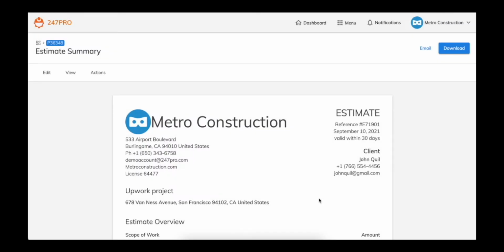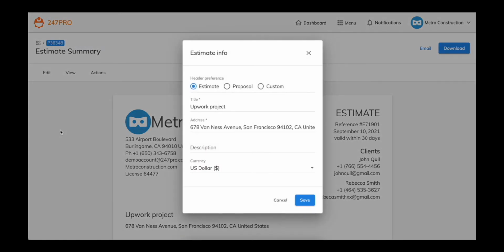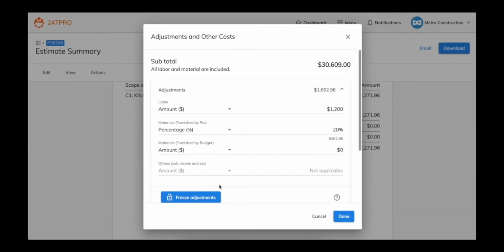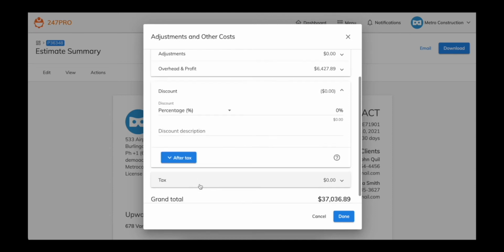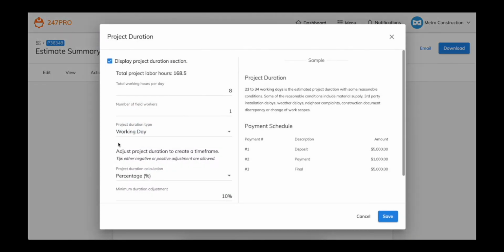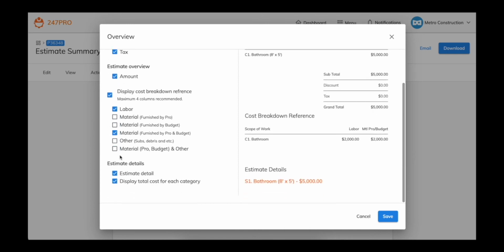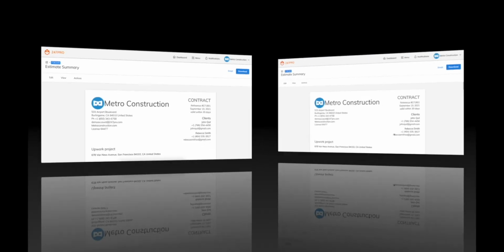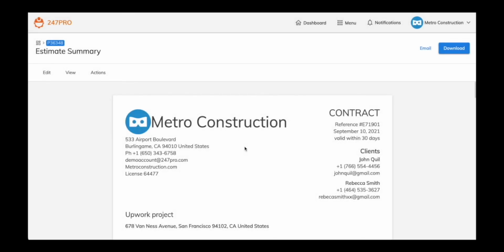247PRO | Customizing the estimate summary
In this session, we will show you how to customize an estimate, including the line items and values. Based on the customer need or users have full control of how their estimates look such as hide or show the overhead & profit or material details.